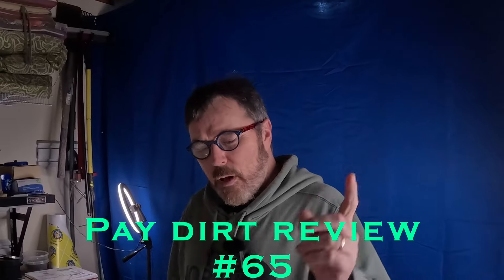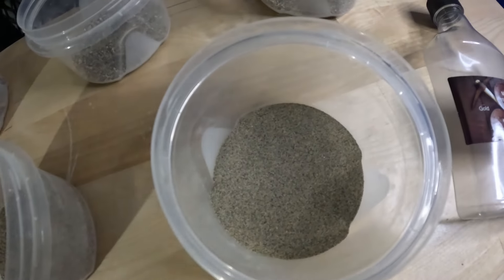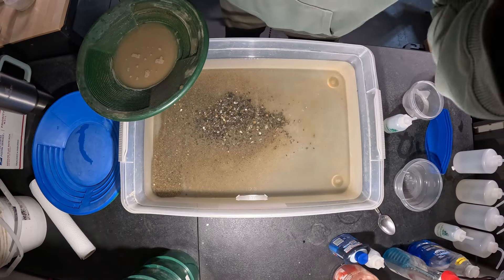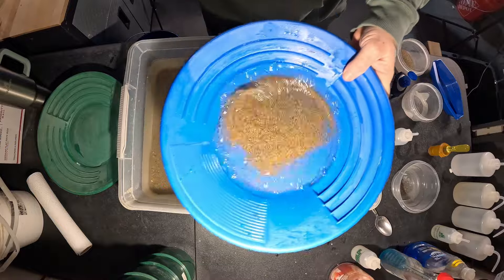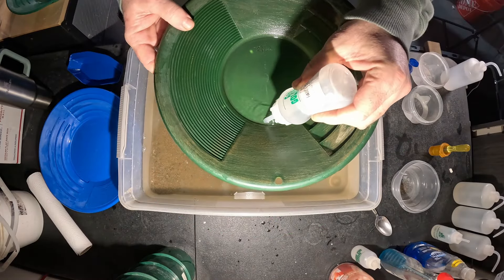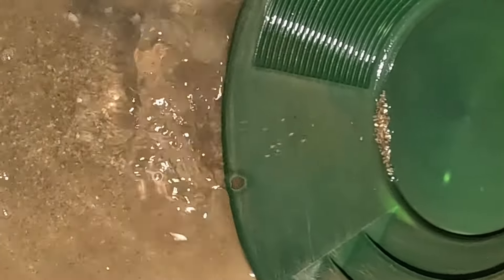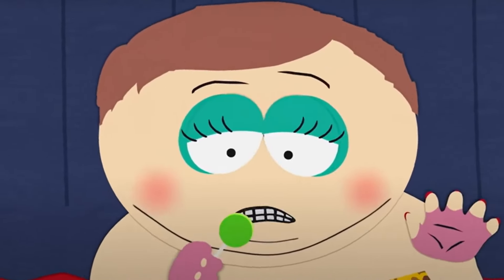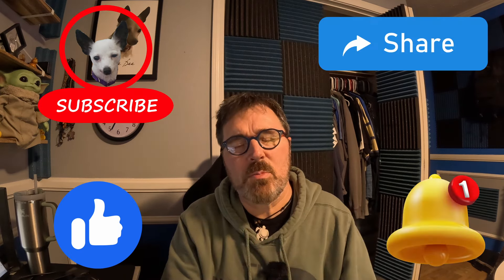Is this the best pay dirt on eBay or just another scam? Let's break open this bottle of dirt to see!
I found another eBay pay dirt, but this one actually guarantees gold which is a rare thing coming from eBay. Even better than that, it comes in a plastic whiskey bottle, so yes please! Is this the best pay dirt on eBay right now or just another scam. Gotta pan it to find out!